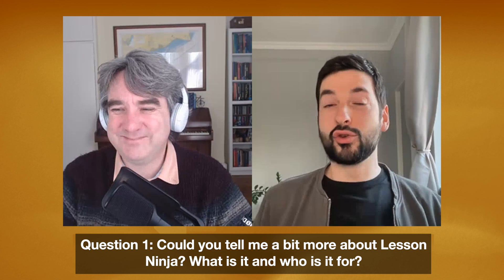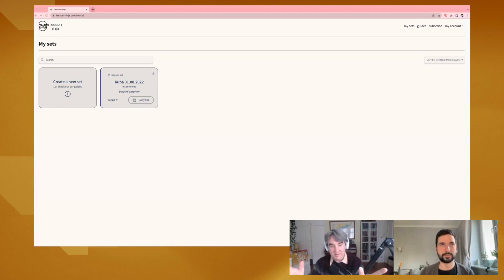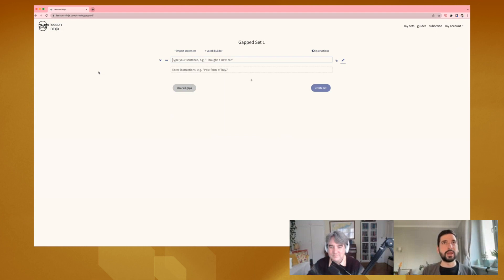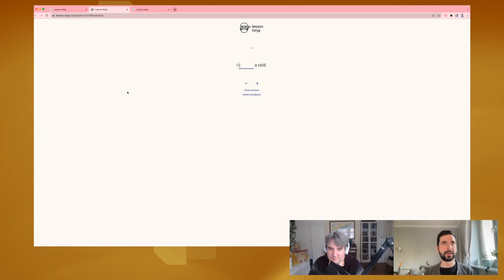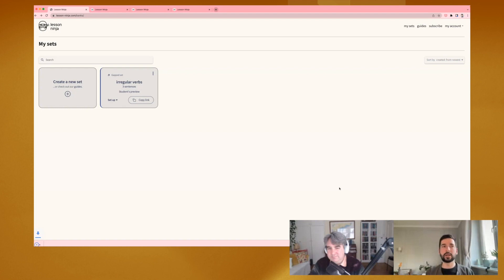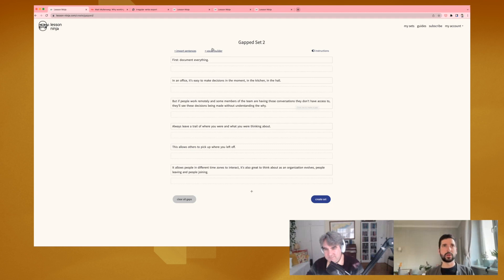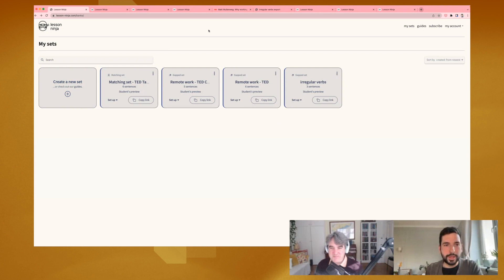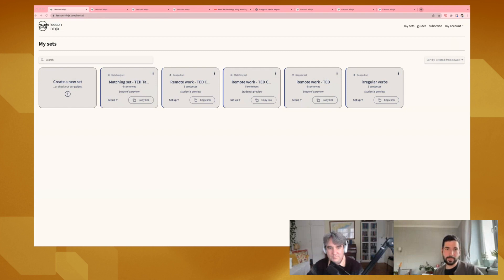Lesson Ninja Interview with Maciej Szwarc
In today's video, Maciej Szwarc of Lesson Ninja shares his powerful and intuitive tool for online and face-to-face language teachers. In this interview, Maciej shares the benefits of his website and how it could aid teachers and learners.

Equipment Used:
📸 Sony ZV-1
📸 Sony Camera Grip
💿 SD Card 128GB
🎤 Røde NT USB Mic
🎤 Røde PSA1 Swivel Mount